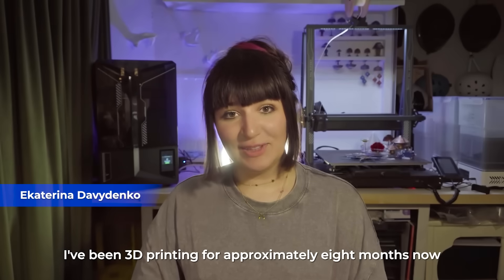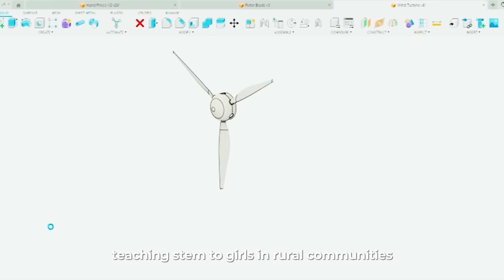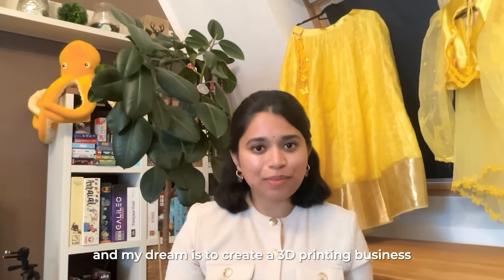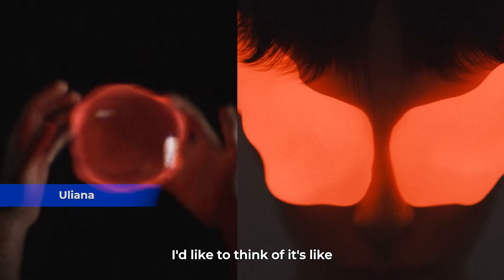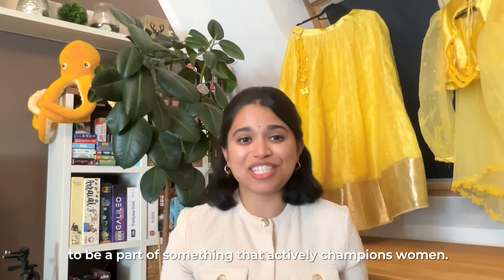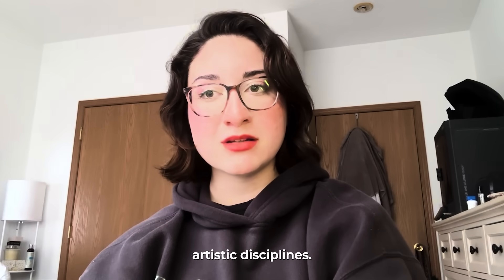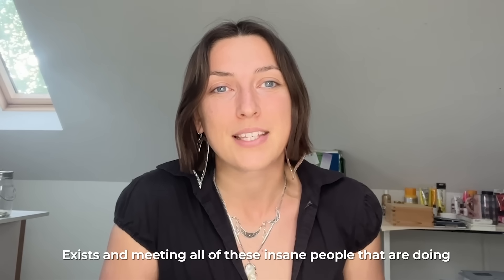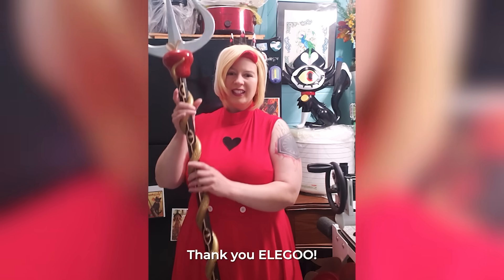Empowering Women to Create the Future | ELEGOO With Her program Recap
[ELEGOO With Her Program Recap]

ELEGOO With Her program has officially come to a close, and it's been an amazing journey. Over the past few months, this initiative brought together a passionate group of women to embrace the joy of creating, and bring their ideas to life with 3D printing.

* Watch the video and see what she created along the way, and her thoughts on ELEGOO With Her program

A huge thank you to our amazing mentors: Anouk Wipprecht, Batoul al-Rashdan, Brigitte Kock, Denise Bertacchi, Emily Boe, Linette Manuel, Shehzeen Rehma, Willow Creative, and our partners: Tinkercad,  Kexcelled, CHITUBOX for their support in empowering this program!